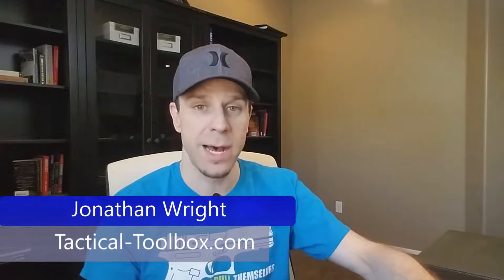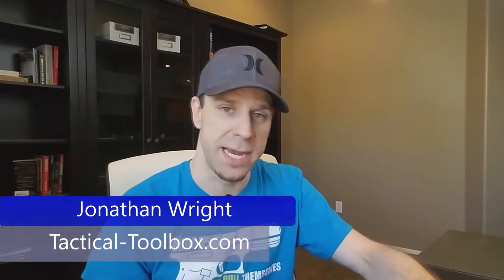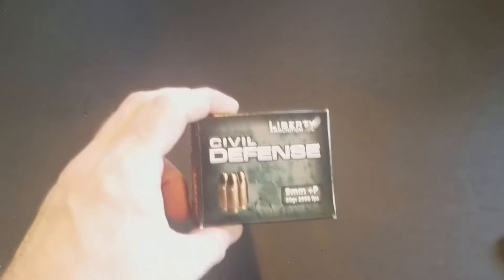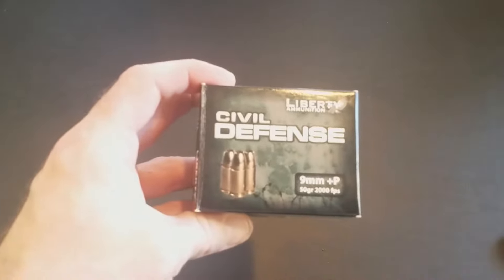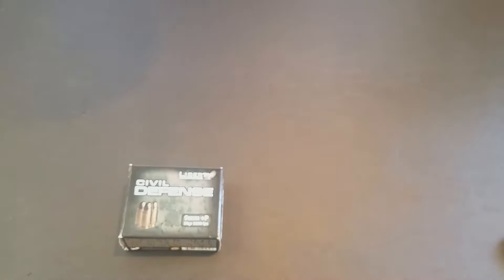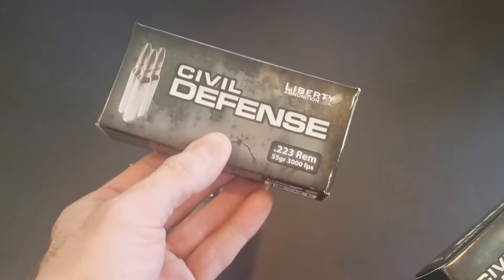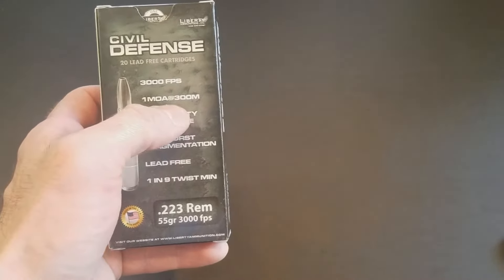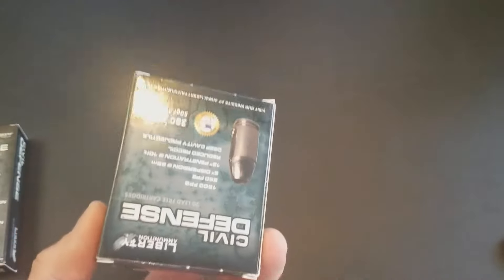Liberty Ammunition Civil Defense First Impressions: 2000 FPS 9mm For CCW?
This is my first impressions of the Liberty Ammunition Civil Defense Ammo.
Lead Free, 50 Grain +P load traveling at 2000FPS!

Imitation or the use of any acts depicted in these videos is solely AT YOUR OWN RISK. All work on firearms should be carried out by a licensed individual and all state and federal rules apply to such. We (including YouTube) will not be held liable for any injury to yourself or damage to your firearms resulting from attempting anything shown in any our videos.  We are not a gun store and DO NOT sell or deal in firearms. Such a practice is heavily regulated and subject to applicable laws. Our Videos Don't include any instructions on manufacturing firearms, assembling parts, or installing prohibited accessories like bumpstocks, gatling triggers, auto sears or any accessory that allows a firearms to simulate full auto fire. Our Videos Don't link to any websites that sell firearms or firearms accessories. This video also doesn't contain any discount codes, nor does this video promote the sale of firearms, bumpstocks, gatiling triggers, binary triggers, auto sears, magazines with a capacity greater than 30 rounds, or any other item on YouTube's list of prohibited items listed in their Community Guidlines. We DO NOT sell parts, magazines, or firearms. These videos are free to watch and if anyone attempts to charge for this video notify us immediately. By viewing or flagging this video you are acknowledging the above. Fair Use: In the rare instance we include someone else’s footage it is covered in Fair Use for Documentary and Educational purposes with intention of driving commentary and allowing freedom of speech
All actions performed in these videos are under the supervision of a trained professional. Tactical Toolbox nor any of the companies are responsible for any injuries or damage caused to your firearm that may result from attempting to recreate the actions made is these videos. Do not try this at home.